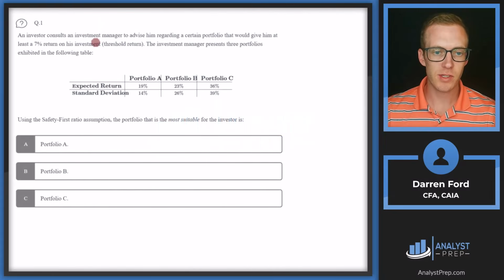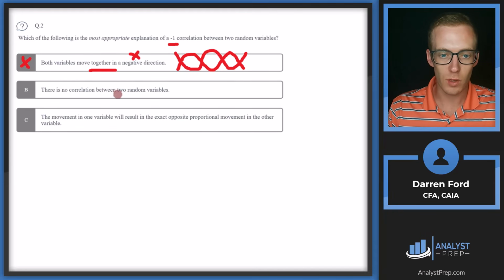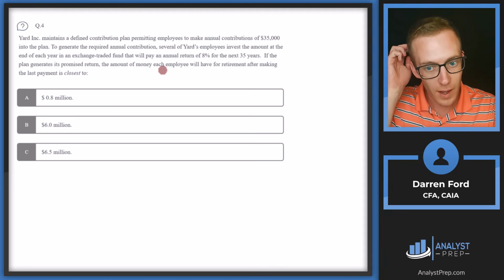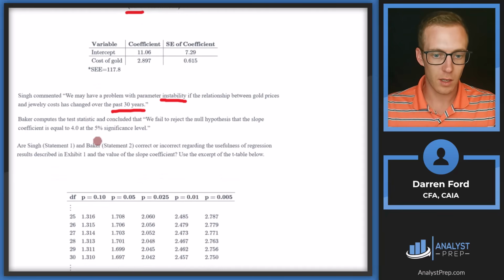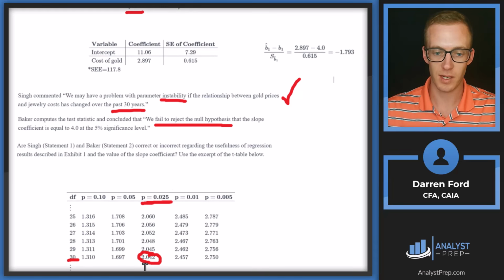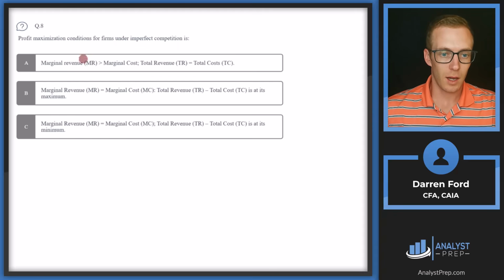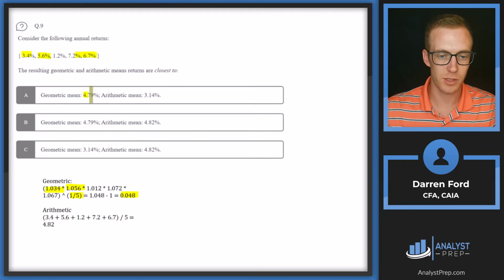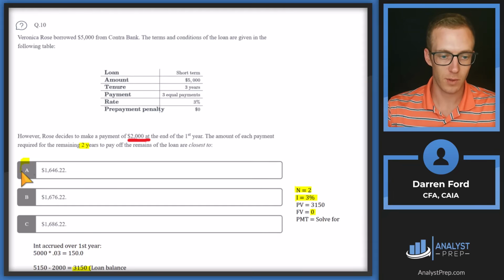Mock Exam 4A – Questions 1-10 | CFA® Level I Exam Preparation | AnalystPrep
Tackle CFA Level I Mock Exam 4A (Questions 1 to 10) with step-by-step solutions. We apply core L1 topics: Safety First ratio, correlation, TVM for loans and annuities, geometric vs arithmetic mean, regression and t-tests, standard error, market structures and profit maximization, and more so you learn the “why” behind each answer.